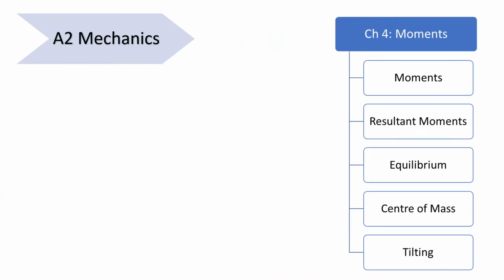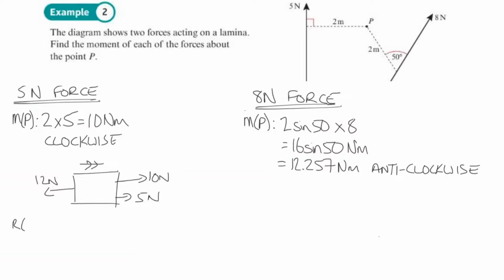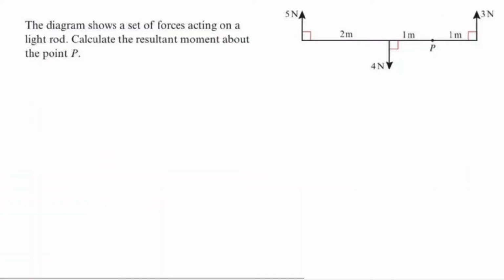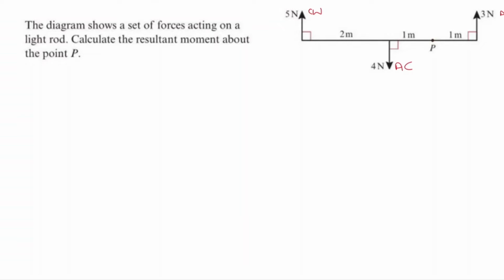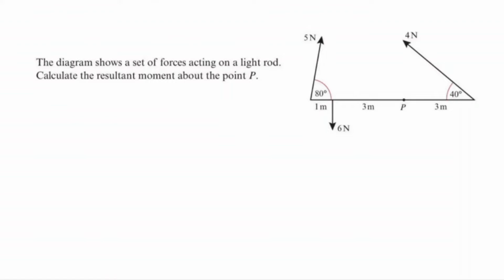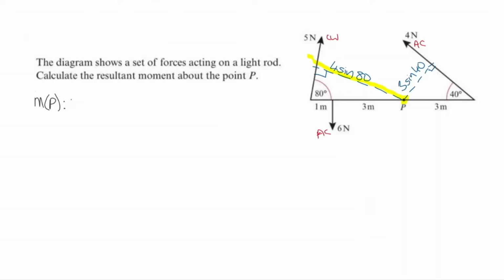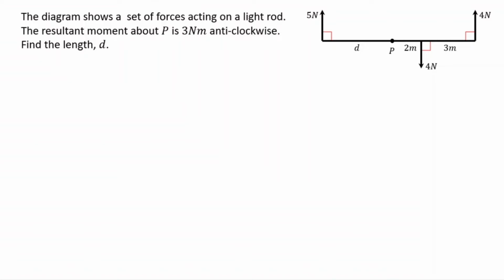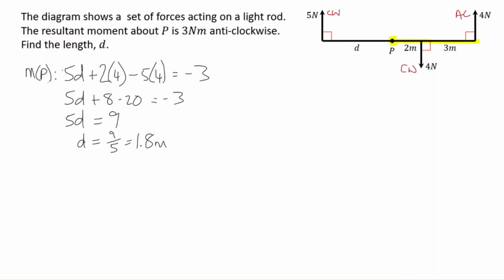Moments 2 - Resultant Moments